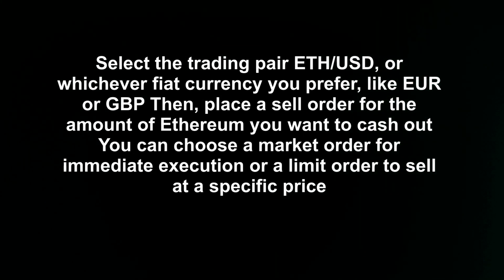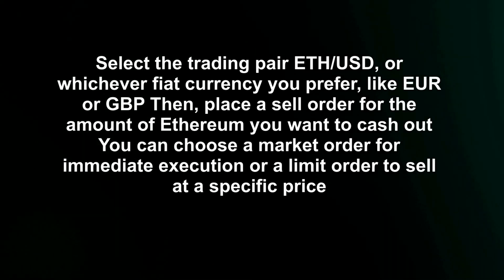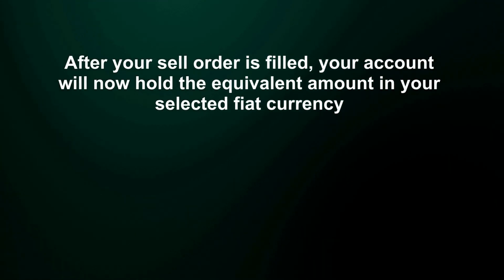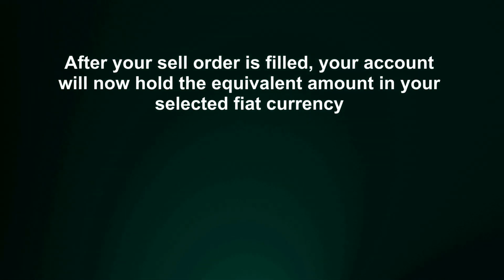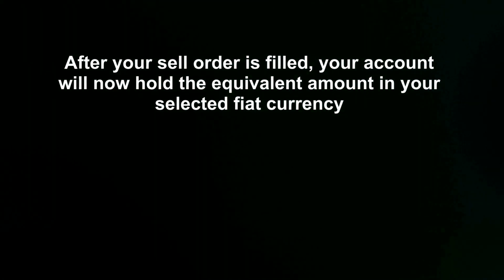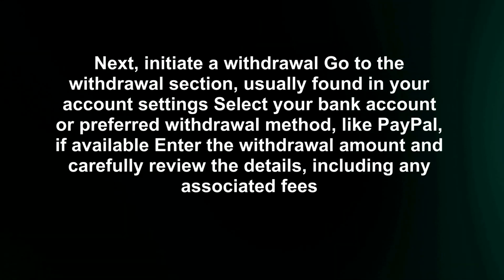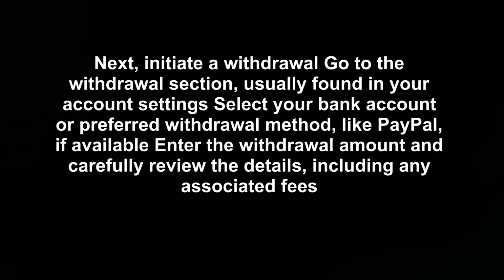How to Cash Out Ethereum - GUIDE!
How to Cash Out Ethereum provides a step-by-step guide on converting your Ethereum holdings into fiat currency, detailing various exchange platforms, withdrawal methods, and considerations for minimizing transaction fees and navigating potential tax implications.

00:00 Intro
00:13 Choose an Exchange Platform
00:27 Navigate to the Trade Section
00:35 Place a Sell Order
00:45 Fiat Currency Balance
00:50 Initiate a Withdrawal
01:02 Confirm the Withdrawal